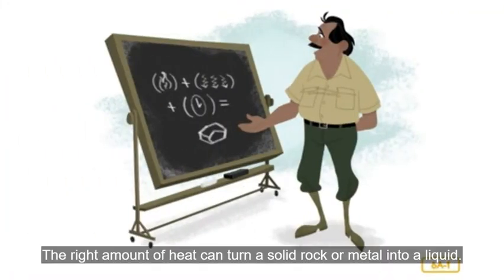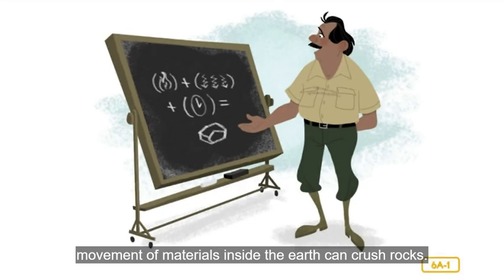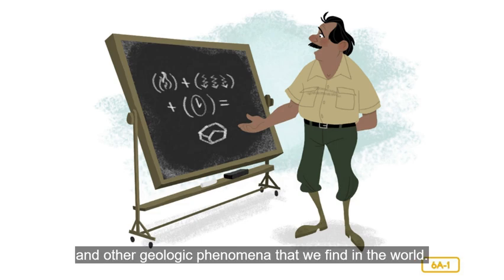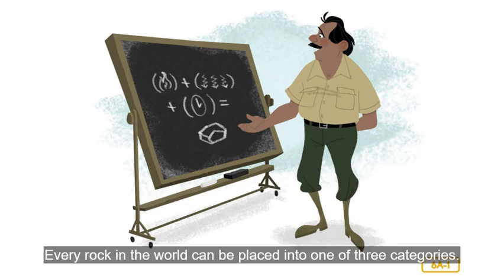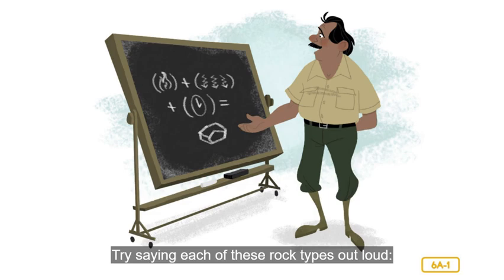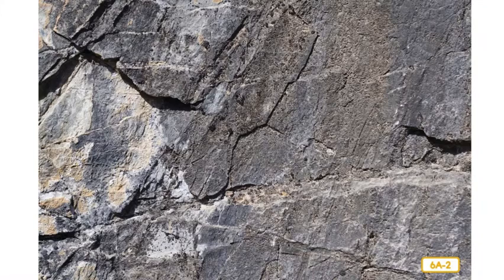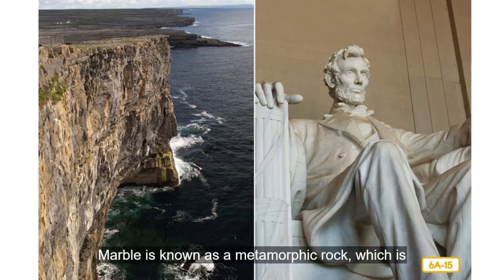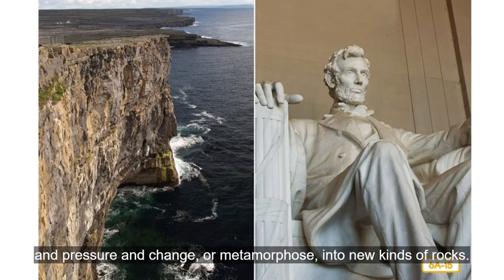2025-01-13 at 14:44: Screen